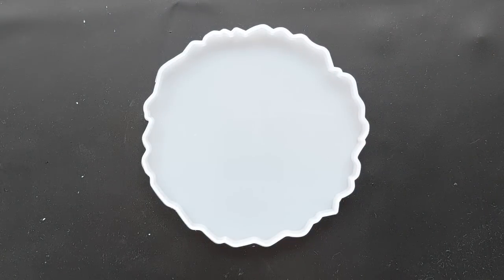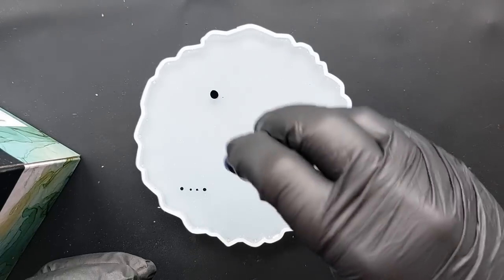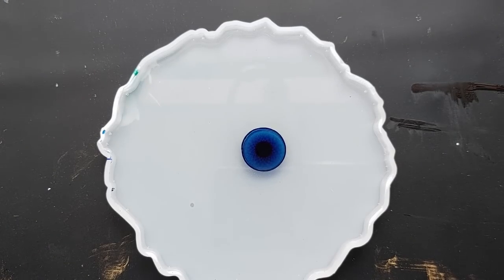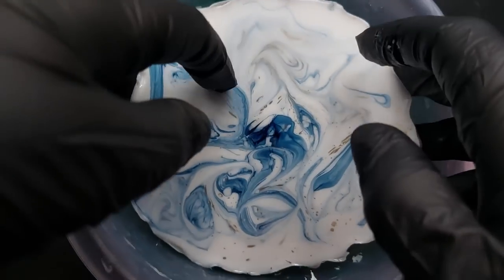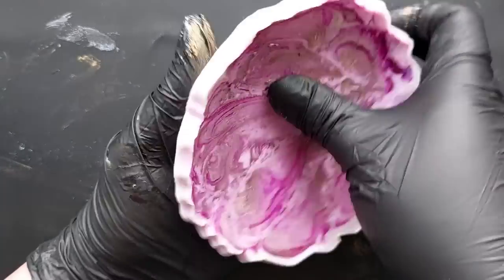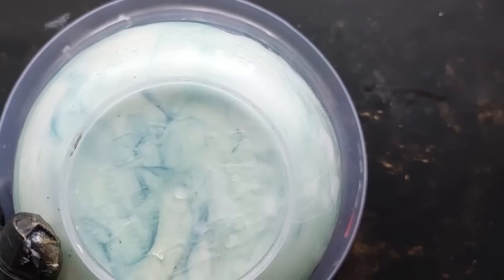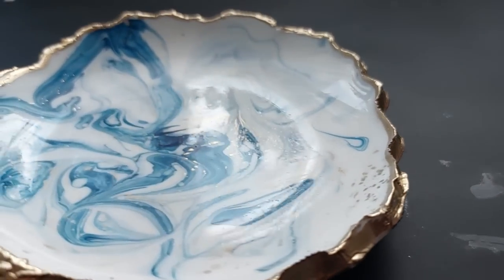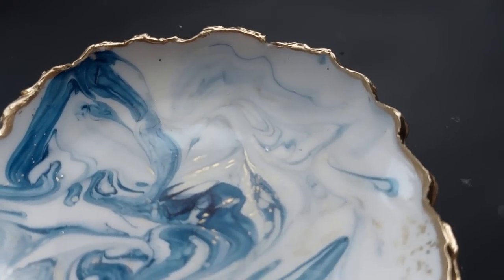Did I leave it too late ?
Heyyy lovelies, In this video I am creating two bowls using Lets Resin 10 mins cure Polyurethane. These bowls were directly inspired by Let's Resins Instagram page where I saw these bowls being created. This resin cures in just 10 mins so my advice for using Lets Resin Polyurethane is to be ready. Have everything ready before you mix your resin.

other codes below
Alternative Polyurethanes are linked here

Vista Resin Ambassador code: For new customers who open an account.